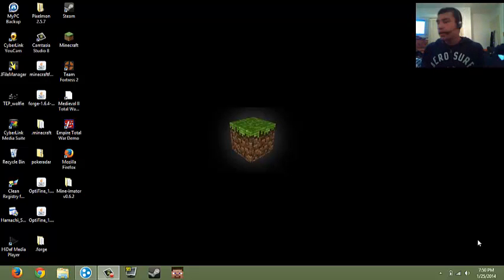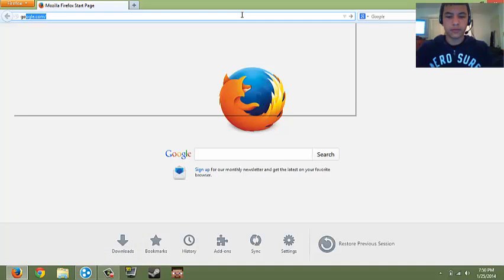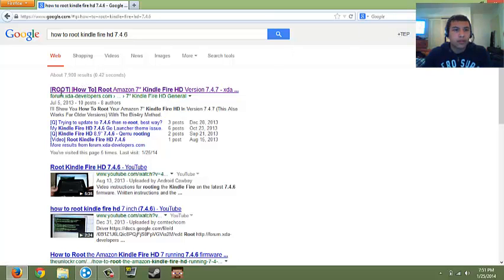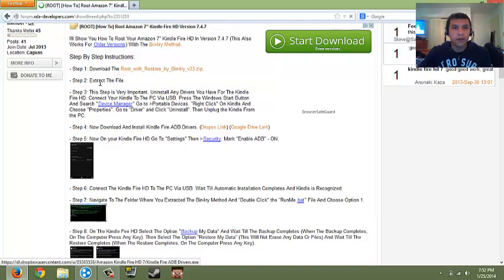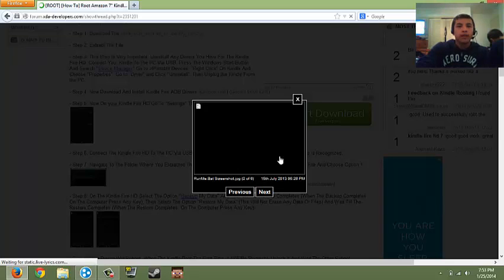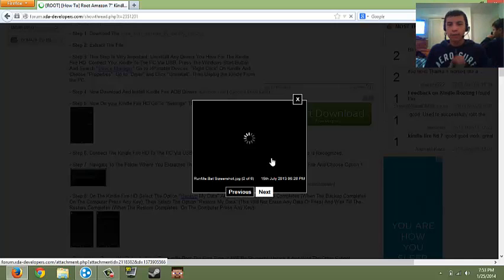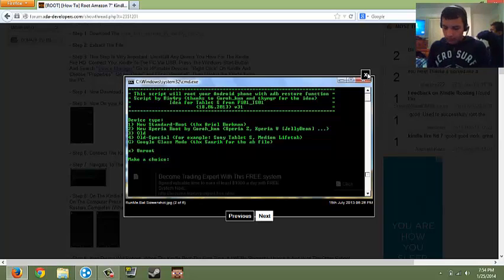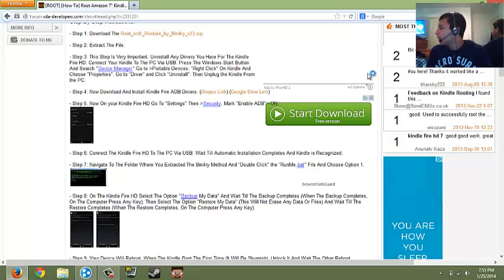How To Root A Kindle Fire HD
Follow the instructions on the websitre and youll succeed like i did this morning.